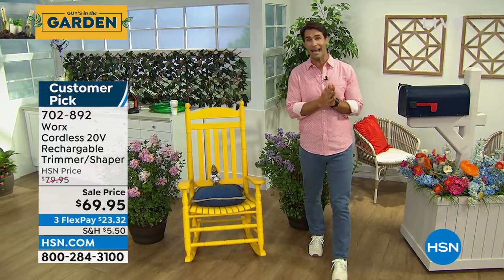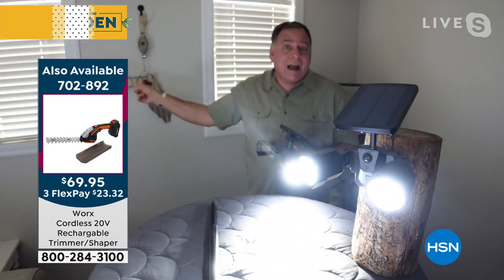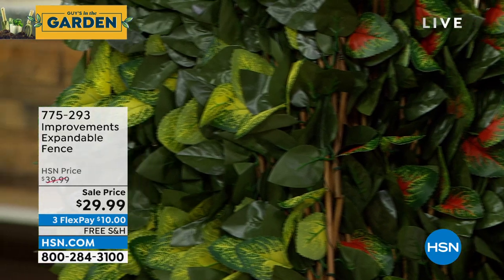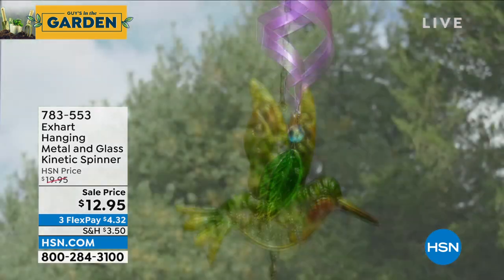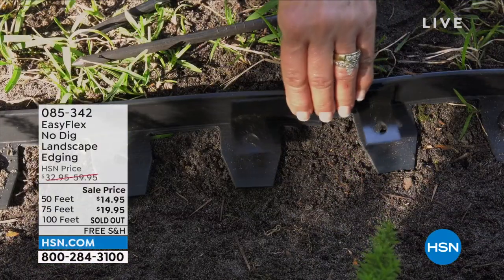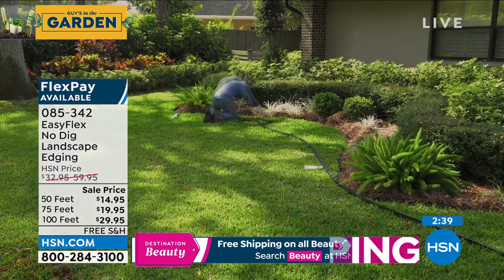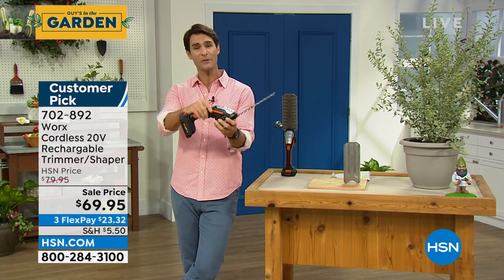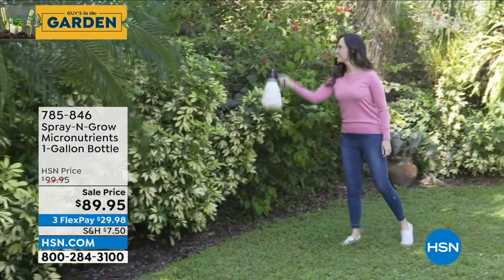HSN | Guy's in the Garden 06.17.2022 - 10 AM